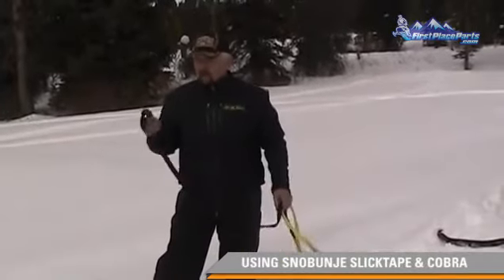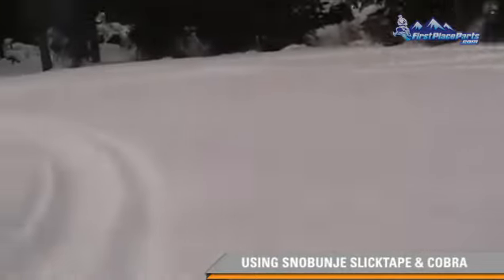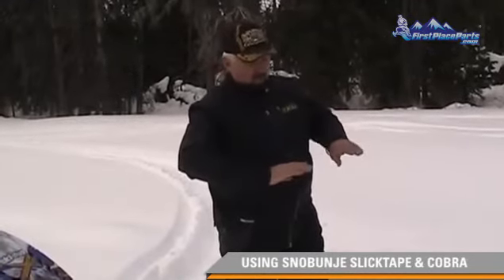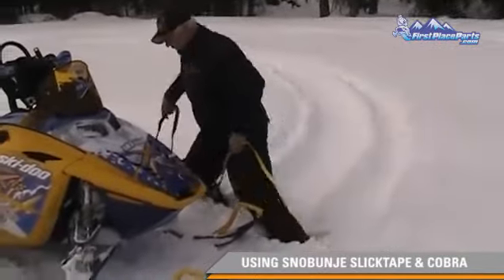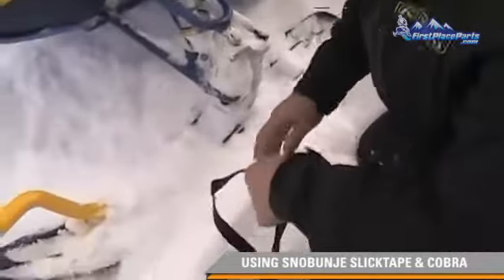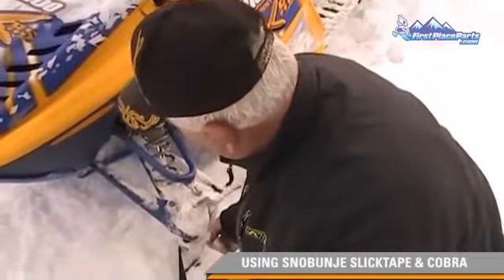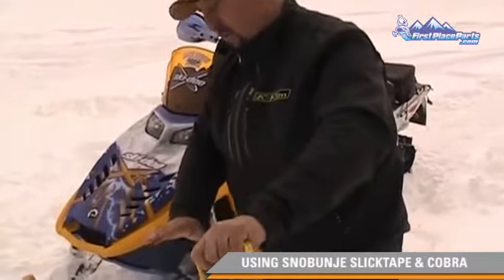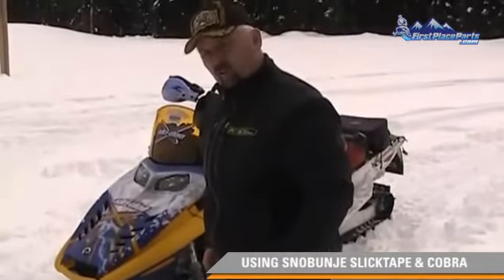Snobunje - How To Hook Up the Snobunje Cobra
Snobunje Cobra Sled Pulling Gear
The Cobra is sled-to-sled tool that can produce and hold hundreds of pounds of pulling force on a stuck snowmobile.

    Made of stretch cord bundled in a corrugated vinyl tube with a hook on both ends.
    Can be used as a snatch strap.
    Creates 300lb. to 400lb. of static pulling force
    Cobra strap and 2- S- Hook Shape Safety straps are included.

FirstPlaceParts.com has 10 lines of Snowmobile clothing such as Klim, MotorFist, HMK, Slednecks, and several more.  We also specialize in snowmobile helmets, boots, gloves, avalanche gear.  Plus a full line of parts and accessories.